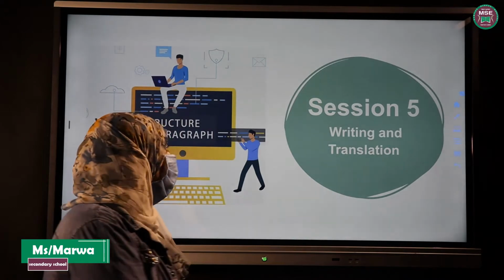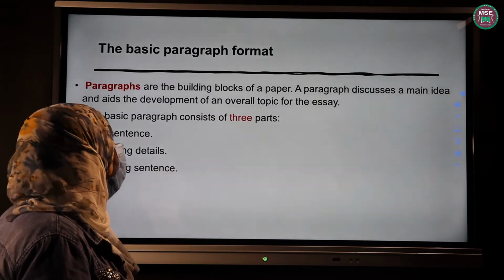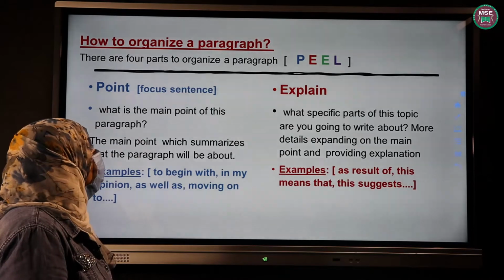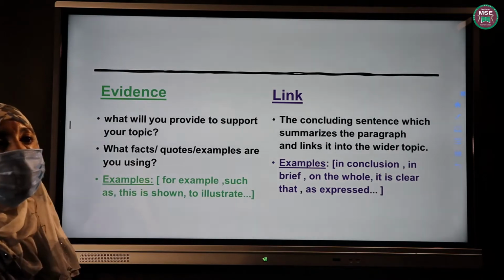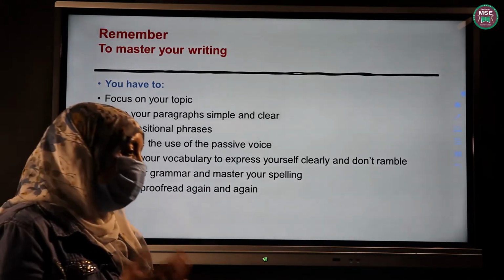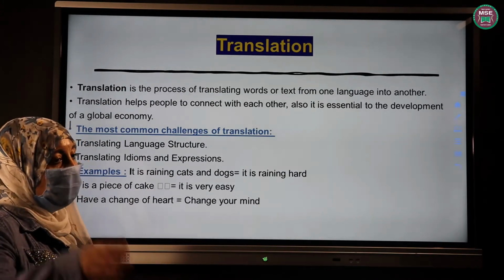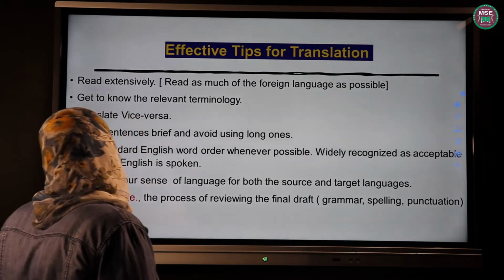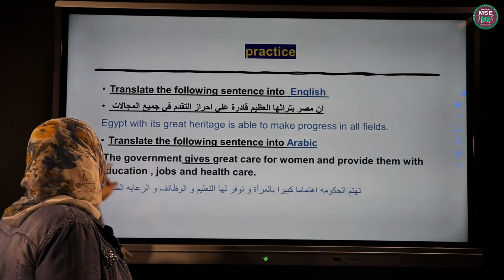5 th Session O L